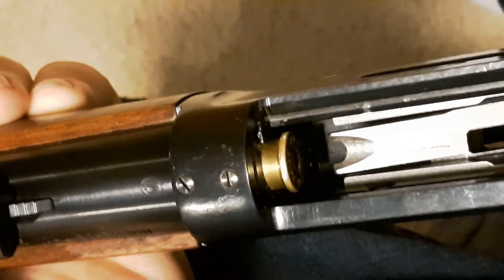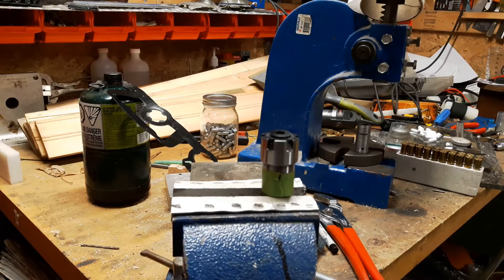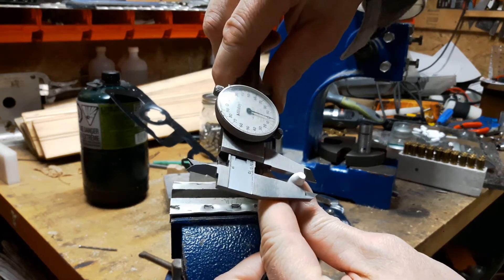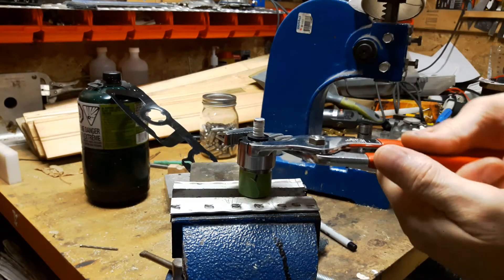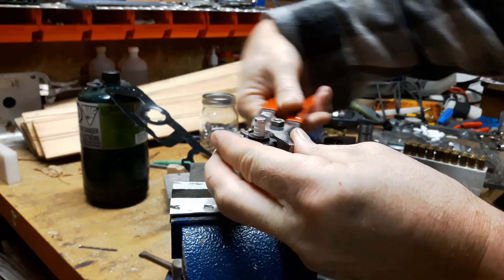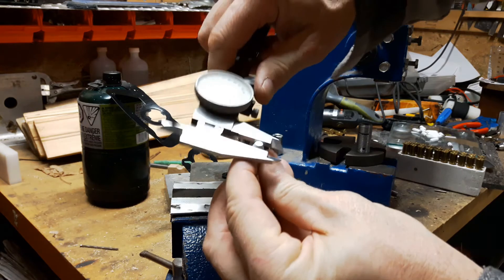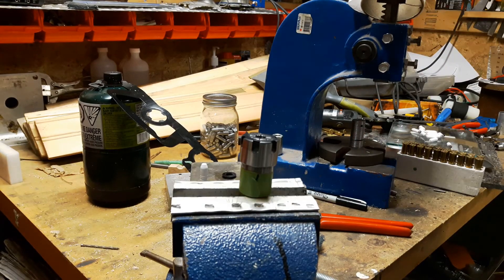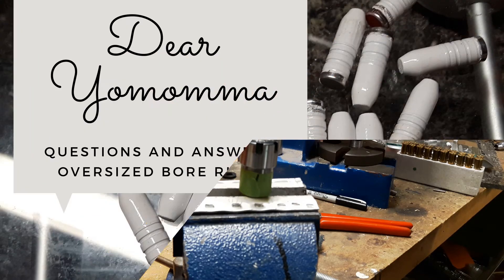Issues With Powder Coated Bore Riders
Another in the series of "Dear Yomomma; Questions and Answers". Today I will be discussing my solution to the issues of powder coating increasing the size of the nose of cast bore riders.

ER20 Collet Chuck

7-8mm Collet